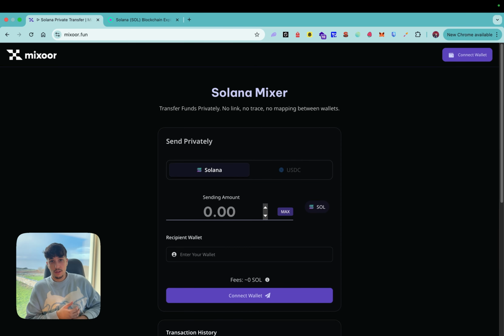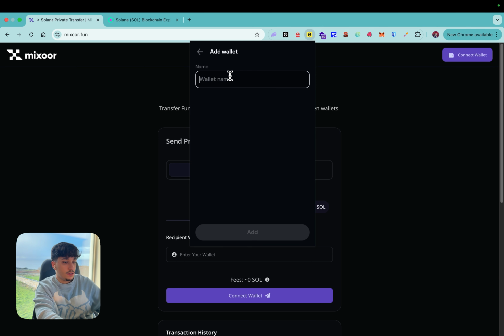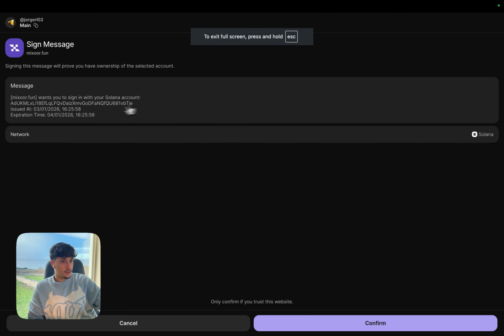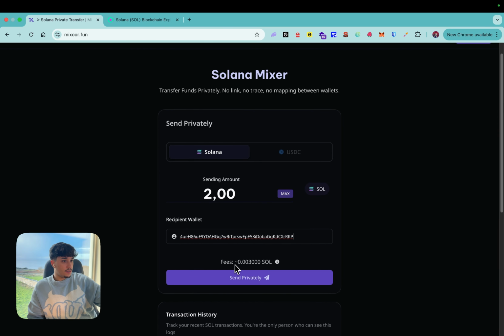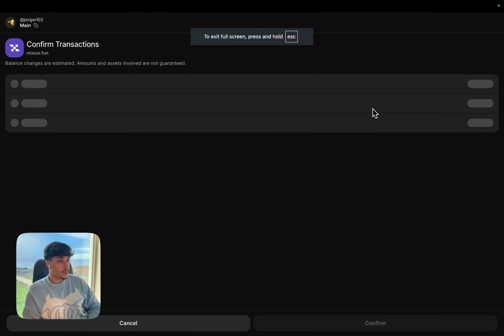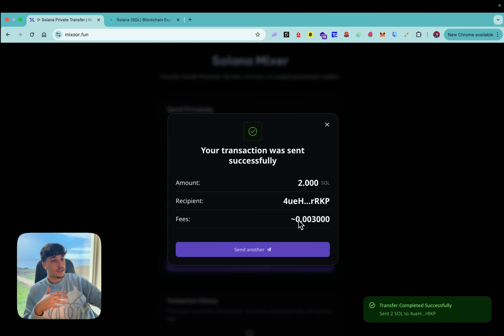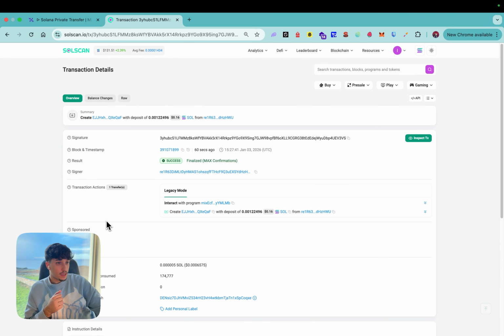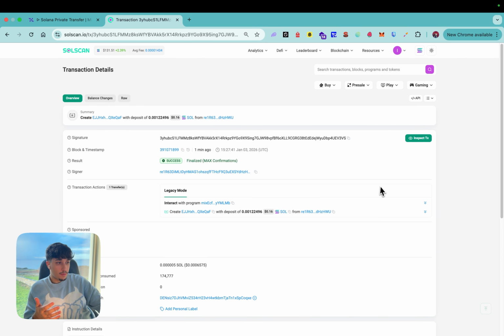How to Make Private Crypto Transfers (Solana Mixer)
🚀 Hide your solana transactions with this Solana Mixer. Make private transfer that doesn't show on explorers and break the link within wallets. Your transactions are fully untraceable by bubblemaps or any person.

✅ Smithii is your all-in-one no code suite to launch, scale, and manage Solana tokens and Web3 projects effortlessly.